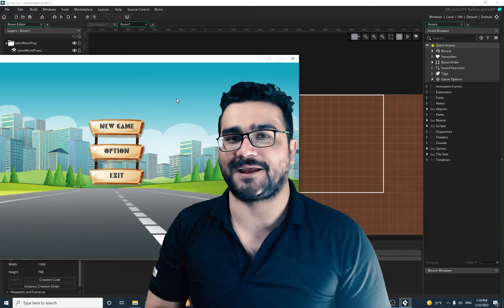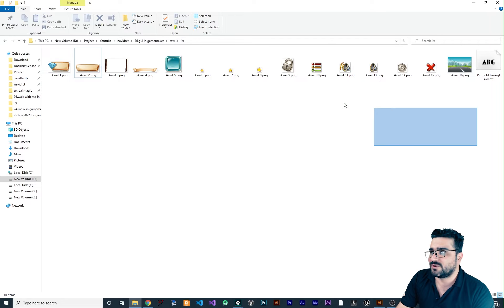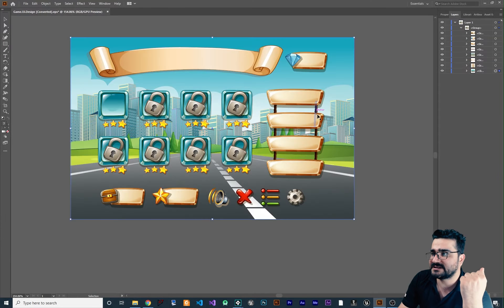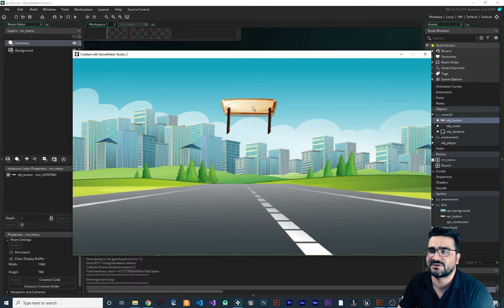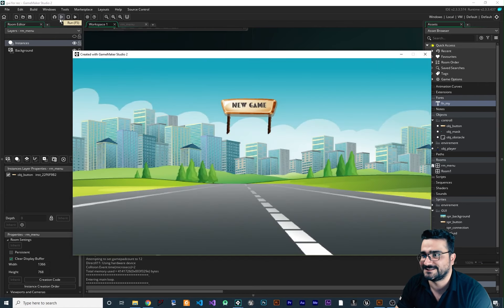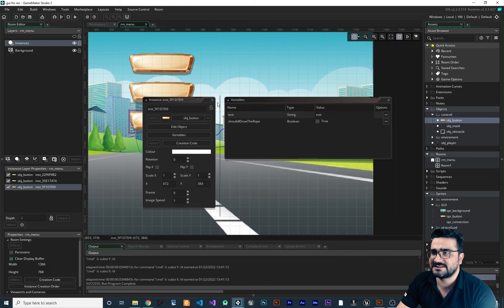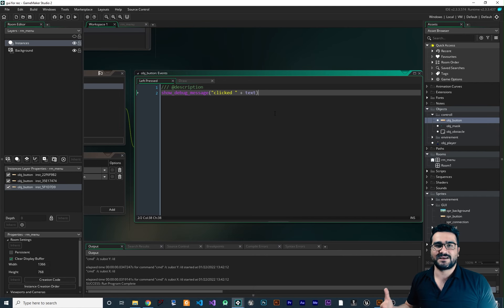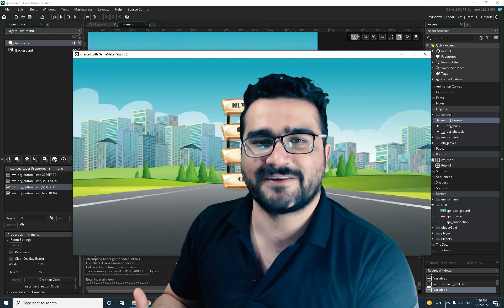GUI design beginner in gamemaker studio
graphic uset interface or gui or ui in gamemaker
best way of doing gui in gamemaker

timecodes:
0:00 intro
1:37 create a room for our menu
2:29 change room order
2:48 change background of our menu room
3:29 use anchor point in sprite to make it easy to design our ui
5:03 click event for button
5:34 draw ropes of our button
6:32 draw text with font for our gui
8:36 use variable to make it easy to create gui in gamemaker
10:13 use boolean variable to not should some part like rope
12:02 use switch case to go to room we want